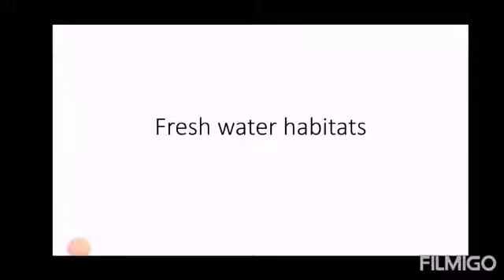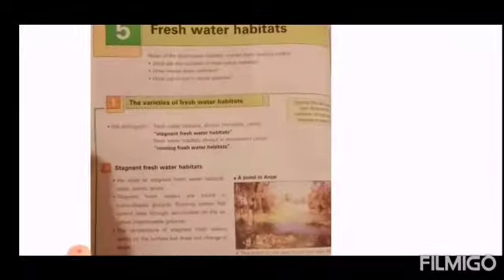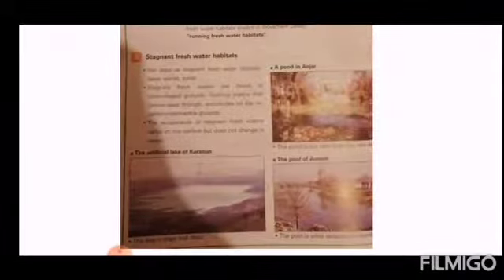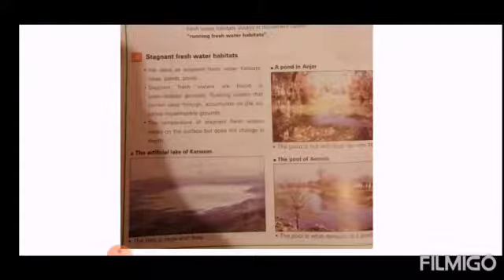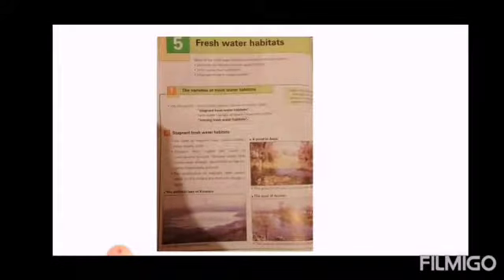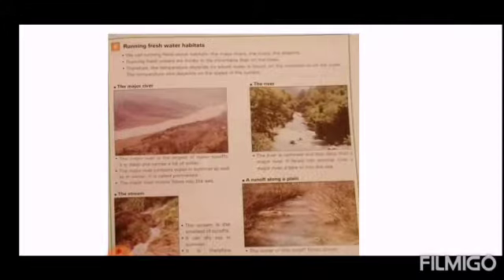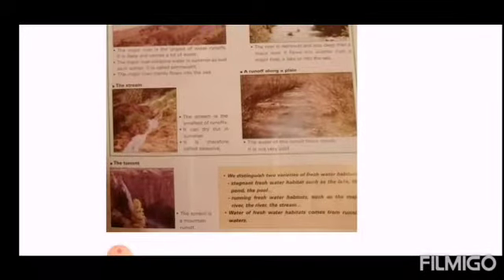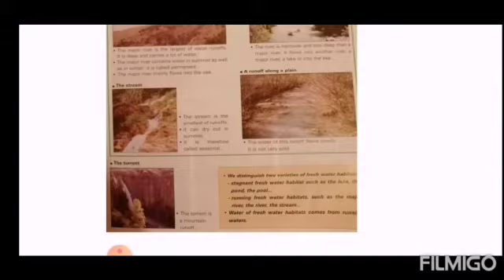Grade 4 - Sciences - Fresh Water Habitats